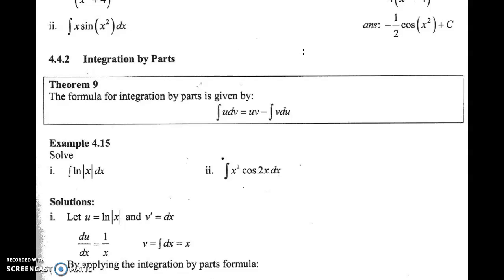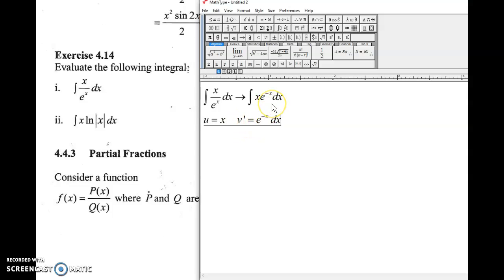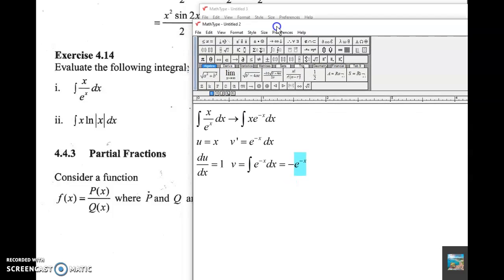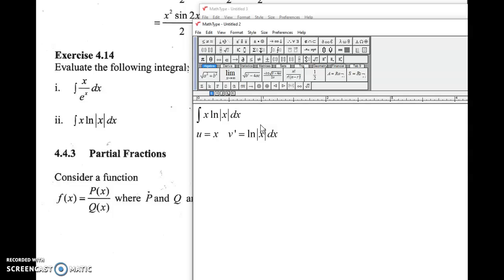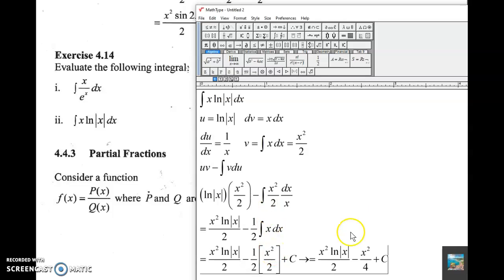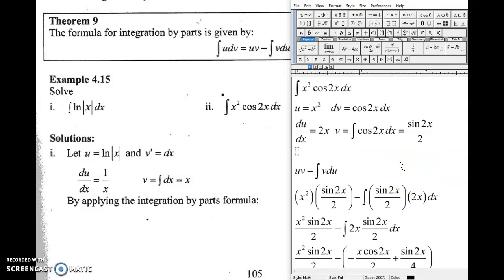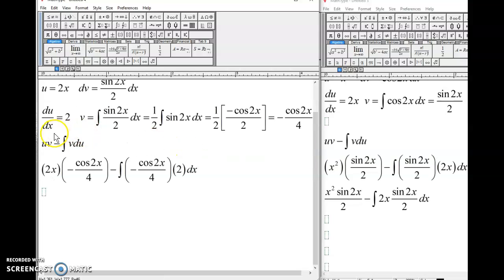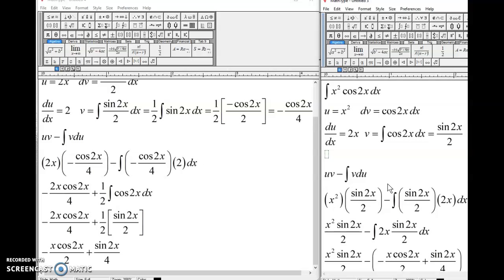67. Integration by Parts